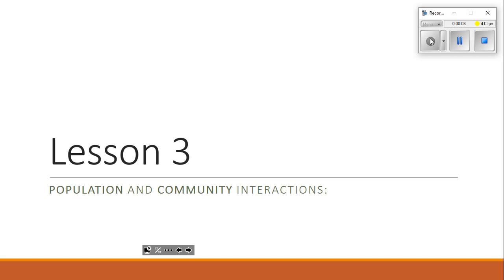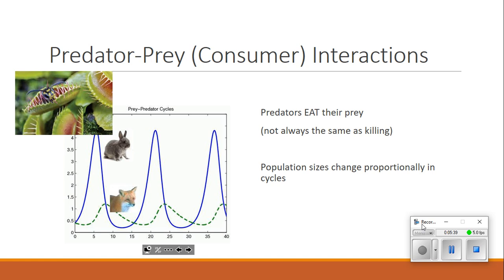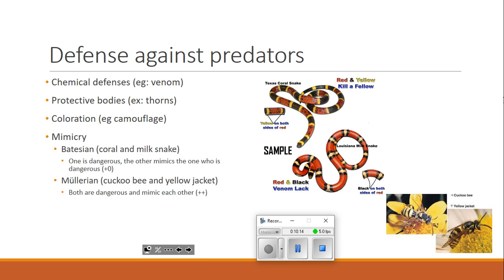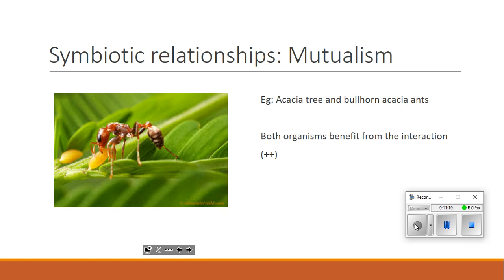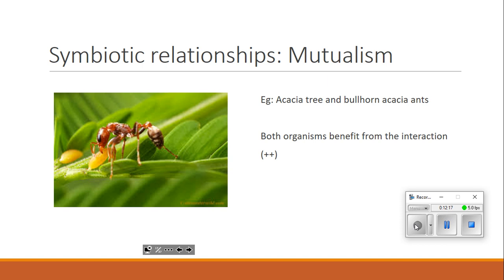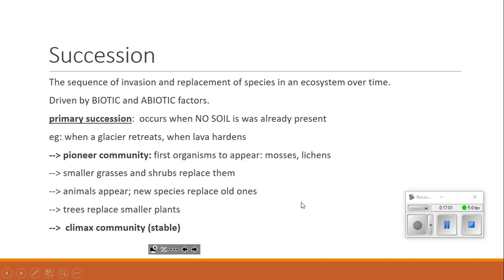2021 11 01 Bio30E Unit 2 Lesson 3 Interactions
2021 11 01 Bio30E Unit 2 Lesson 3 Interactions